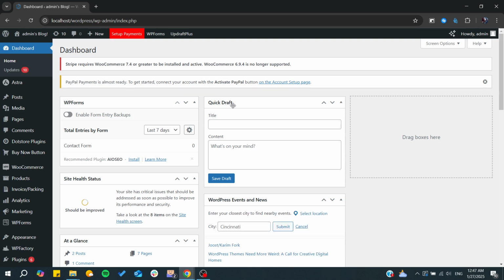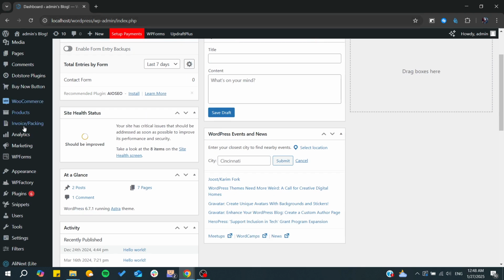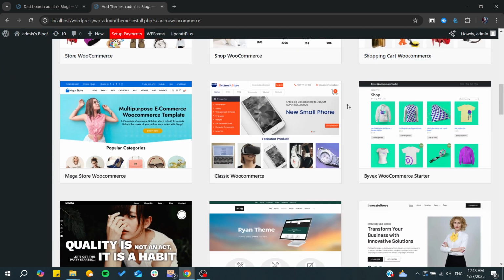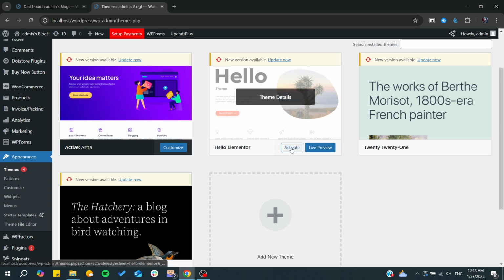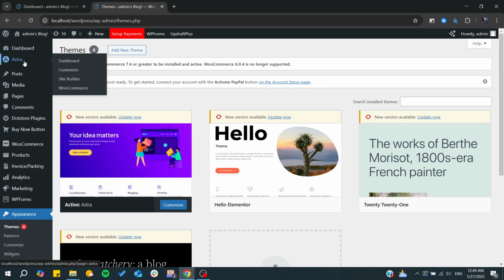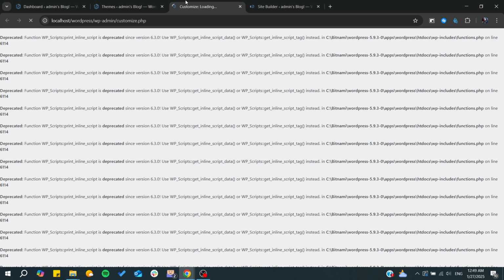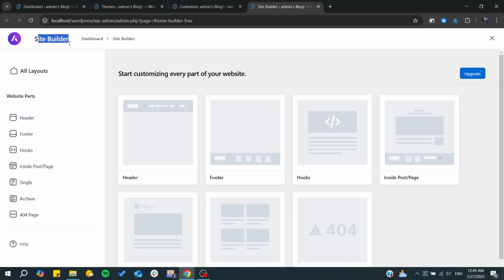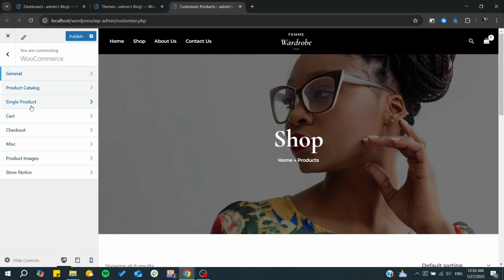How To Create WooCommerce Pages Tutorial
Today we talk about create woocommerce pages,woocommerce tutorial,customize woocommerce pages